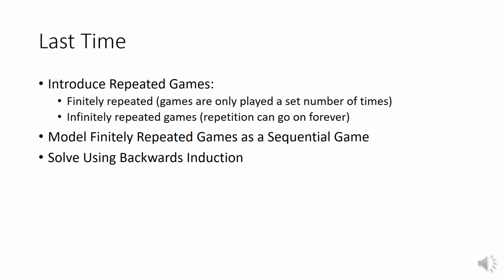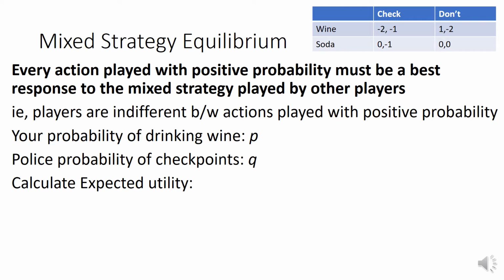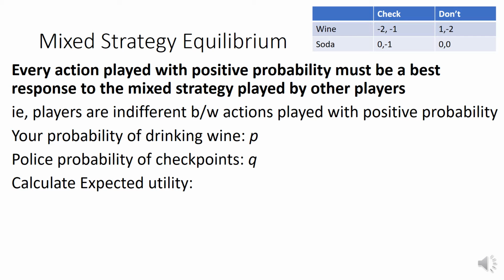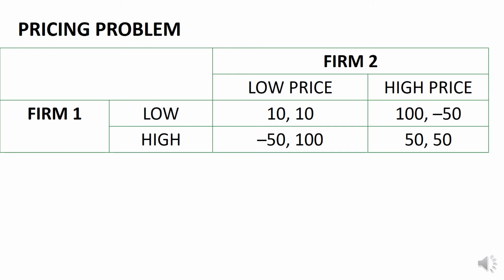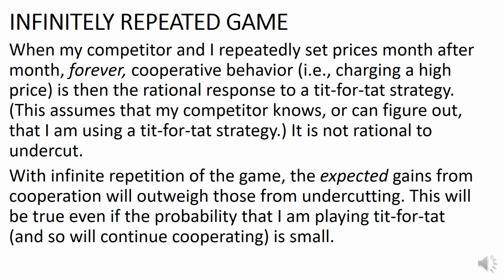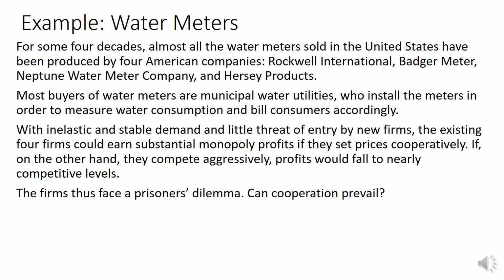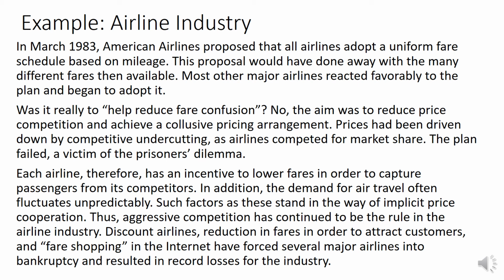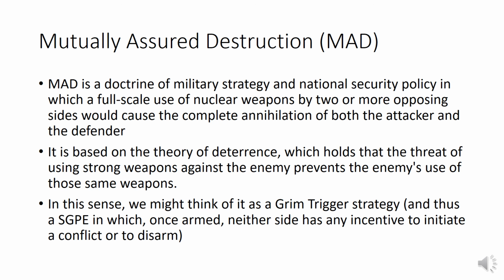ECON 234 2-3-2021